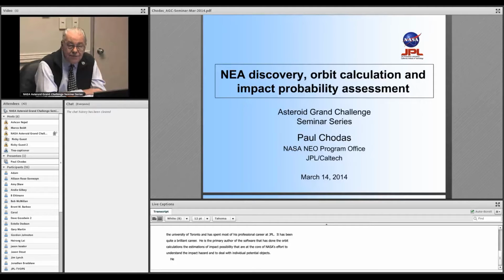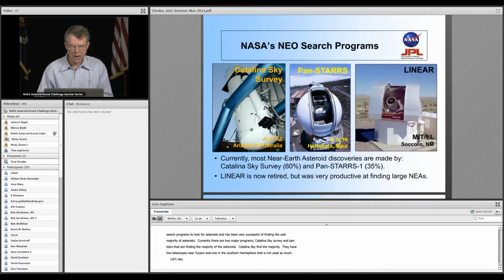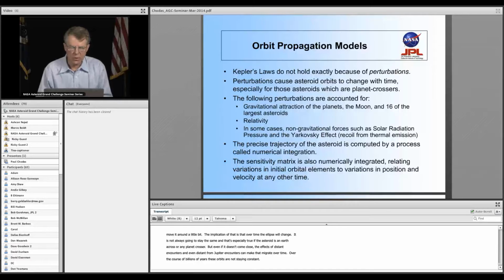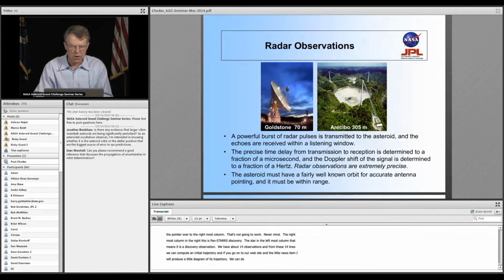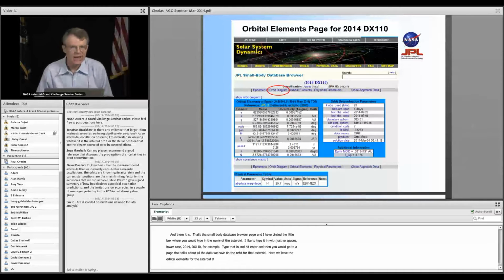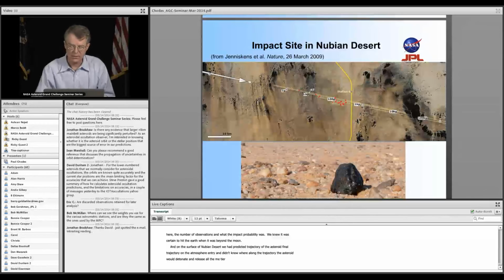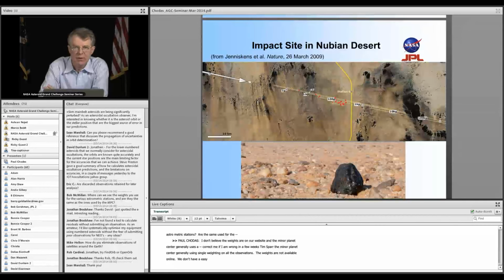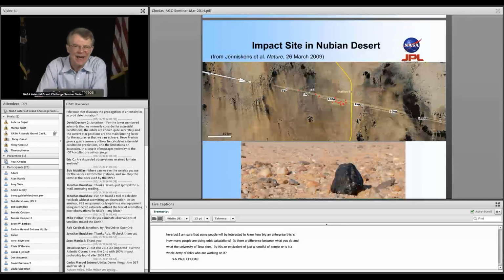20140314 NASA Asteroid Grand - Paul Chodas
NEA Discovery, Orbit Calculation and Impact Probability Assessment
Paul Chodas

Abstract: Two rare but unrelated asteroid encounters occurred on the same day a year ago: a 20-meter asteroid impacted the Earth’s atmosphere unannounced over Chelyabinsk, Russia, and a 40-meter asteroid called 2012 DA14 came so close to the Earth that it passed inside the ring of geosynchronous satellites. Since that day, several more asteroids have made the news for less dramatic close approaches, including two which passed within the distance of the moon just last week. Why does it seem like there are suddenly so many space rocks heading our way? If we’re getting better at finding Near-Earth Asteroids, why was the Russian impactor not detected before it started burning up in the atmosphere? How could we be so sure that 2012 DA14 was not headed for an impact? This seminar will discuss issues such as how asteroids are discovered and tracked, how scientists compute their trajectories, and how we assess the probabilities that they might impact the Earth. Last week’s two asteroid encounters will be used as examples in some of these discussions, and a few other notable asteroid encounters will also be described.

About Paul: Paul Chodas is a senior scientist at JPL, computing orbits for asteroids and comets for over 30 years. He is the principal architect of the core small body algorithms and software for: propagating trajectories, determining orbits, and computing uncertainties, close approaches, impact probabilities and warning times. He computed the times and locations for the Jupiter impacts of Comet Shoemaker-Levy 9 and the Earth impact of 2008 TC3. Paul coined the useful term “keyhole” to describe the potential gateway that leads from a close approach to a later impact. He has analyzed keyhole locations and widths for well known asteroids like Apophis and Bennu and studied the role of keyholes in asteroid deflection. He has analyzed trajectories of objects in Earth-like orbits, and in 2002 demonstrated that a recently discovered unidentified object was likely the Apollo 12 third stage returning after 30 years in heliocentric orbit. Over the last year Paul has coordinated the search for and characterization of possible candidate targets for the proposed Asteroid Redirect Mission (ARM).